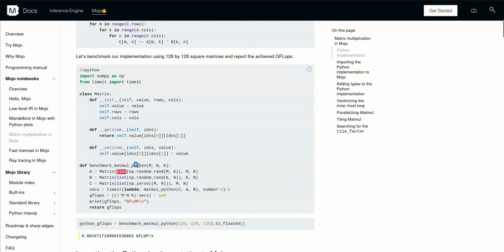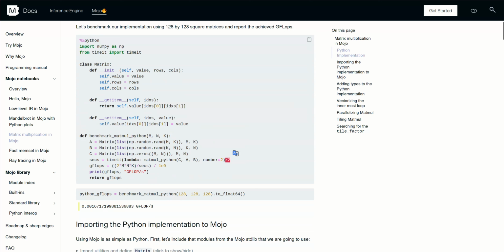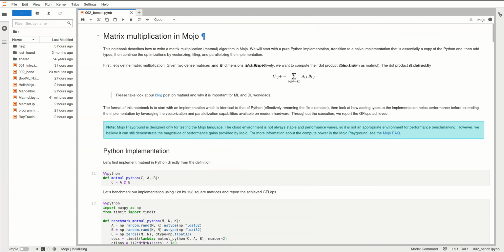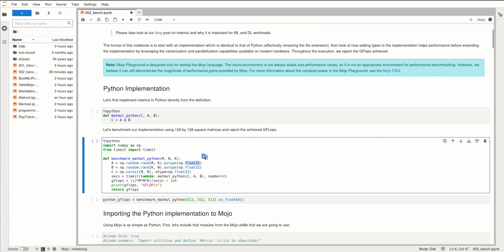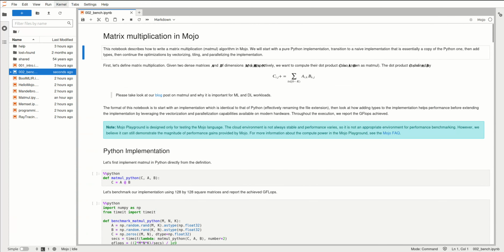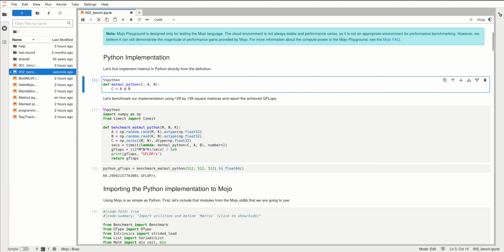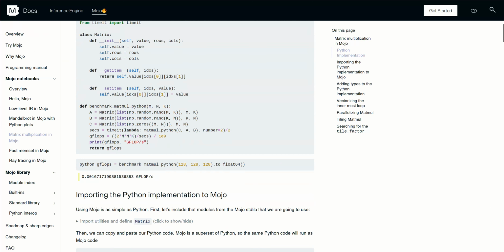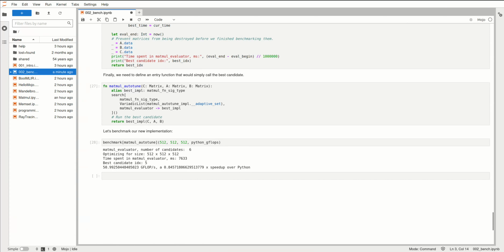Matrix multiplication in Mojo is not that fast!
I tried to see the actual speedup we gain using mojo programming language.
I know the difference is the ability to code both high level and low level in same programming language. But advertising it like what they did in their "Product Launch 2023 Keynote" was misleading in my opinion!